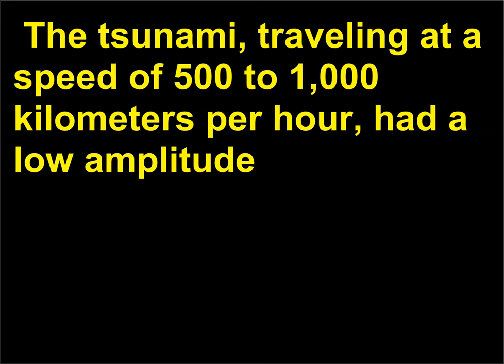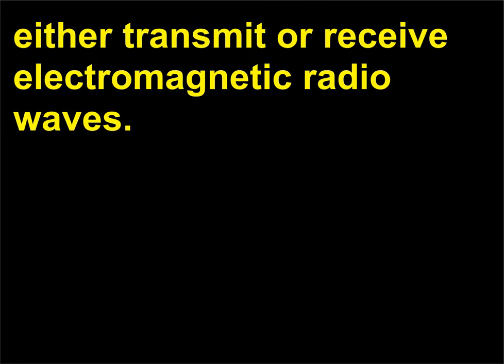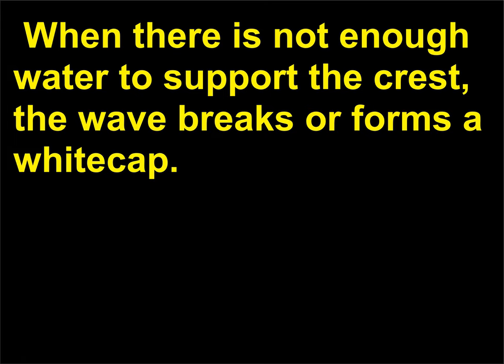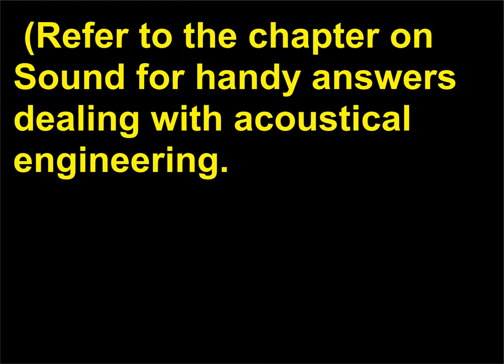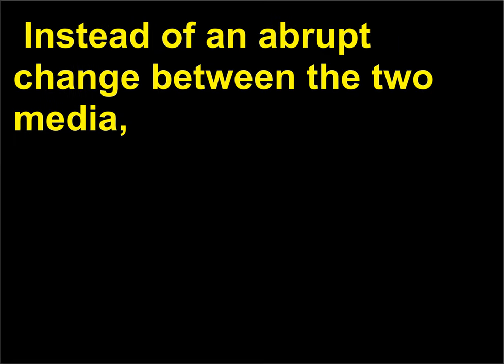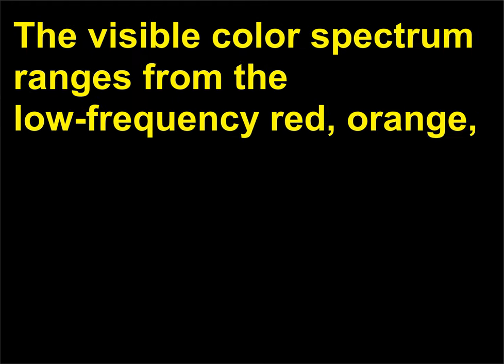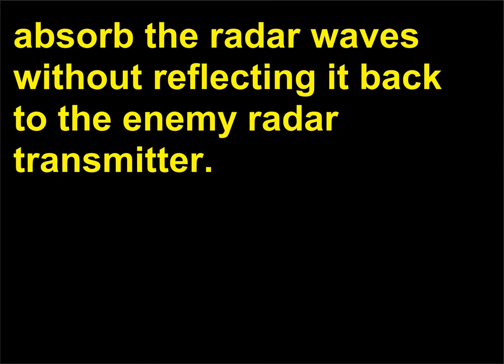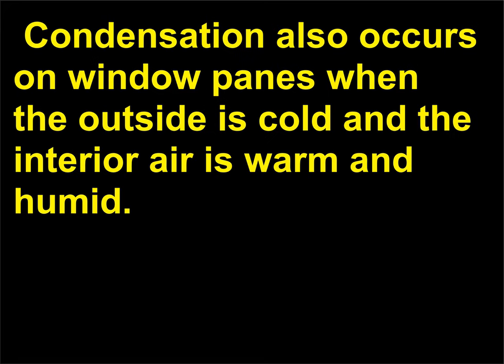Intrebari Fizica 27